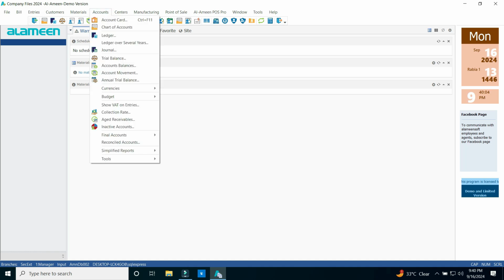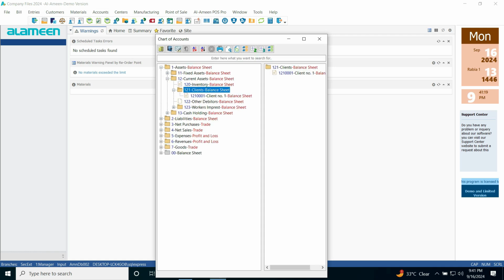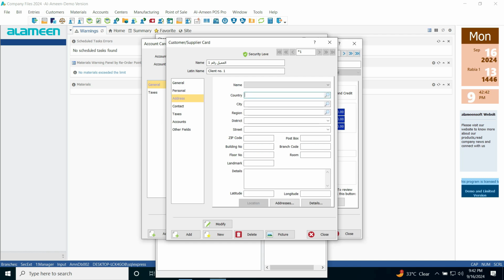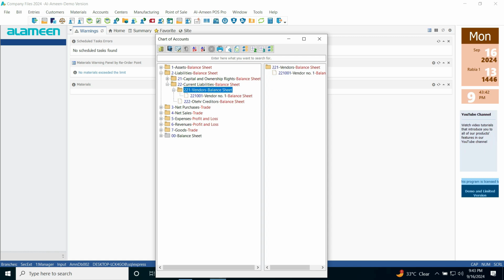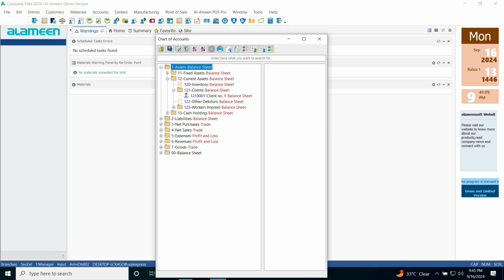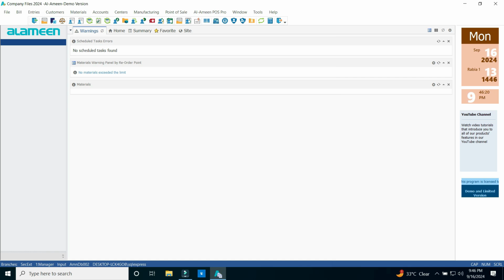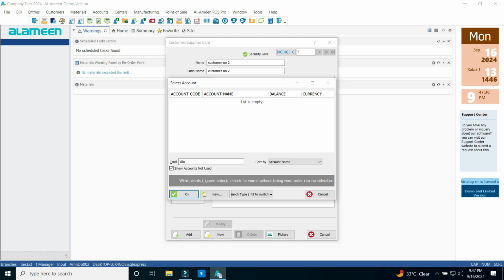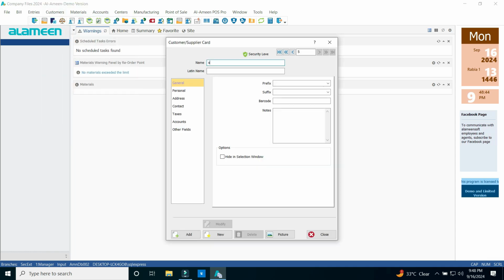Al Ameen Accounting System tutorial(Creating a new customer and new supplier)برنامج الأمين للمحاسبة